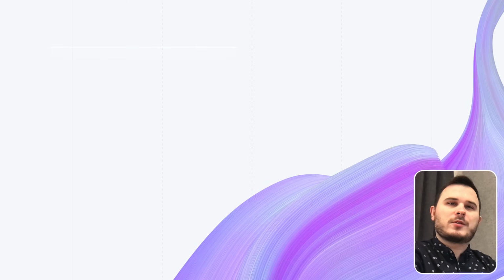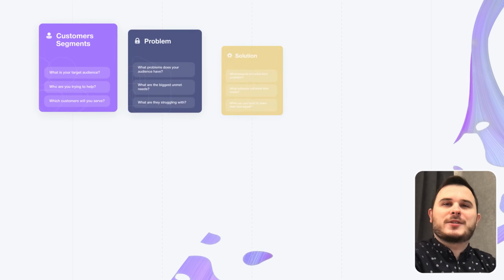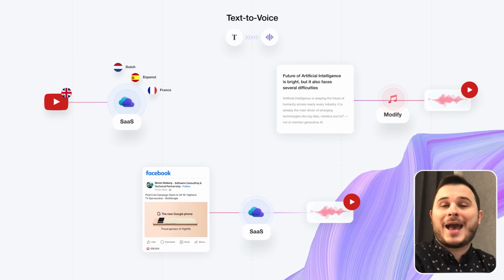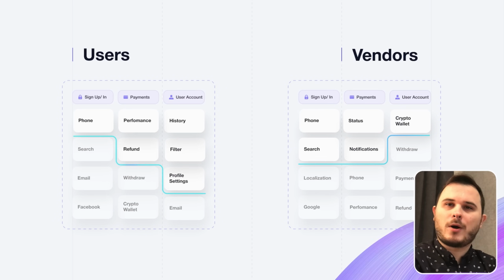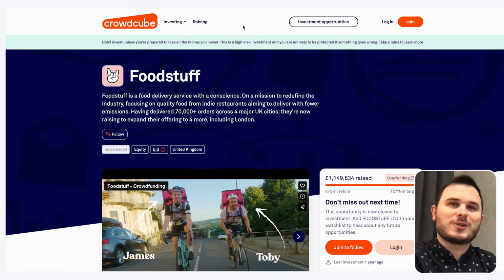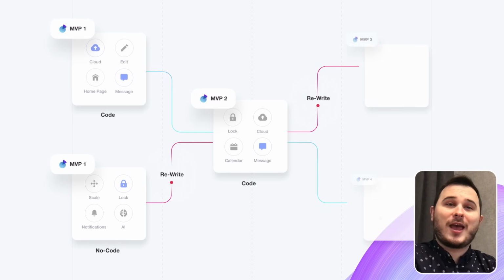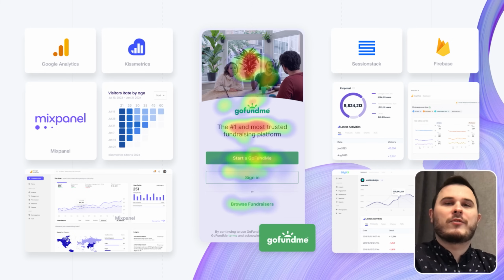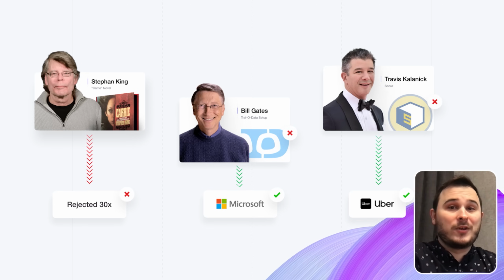How to create Micro SaaS + AI + No Code, Solo | Beginner guide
Learn how to build a micro SaaS + AI + No Code, Solo full beginner guide
👉 Do you want to build a micro SaaS?

If your goal is to create a micro saas no code, this video is tailor-made for your needs! It offers invaluable insights into how to start a SaaS company and how to create a SaaS business, using different micro SaaS ideas, validate micro saas idea and understanding the best way on how to do that.

Whether you're a software developer or and entrepreneur, you will learn how to make SaaS website, what is SaaS business in reality, and how to create SaaS for beginners, this video is a valuable resource for you.

⏱ Timecode:
00:00 - build a custom SaaS TRUTH
01:13 - millionaire SaaS mistakes
01:44 - How to build a simple SaaS
05:27 - MVP. Build micro saas online
08:30 - The micro saas business model (Lean Canvas)
11:28 - How to market SaaS
13:42 - Micro saas development (Love)
15:22 - MSCW
16:27 - Story Mapping
17:23 - Mockups & UX UI Design
21:53 - Micro saas marketing
25:15 - How to build a no code SaaS
26:21 - Micro saas tech stack
27:39 - Pricing hidden gem
28:59 - Agile methodology
30:29 - Analytics
31:56 - Disruption, game changer
33:51 - $1,000,000 exit
35:51 - Exit real truth

Looking to create micro saas with wordpress or with webflow micro saas or with Framer micro saas? Focus on your real customer needs and not a non scalable no-code tools. Our video guide helps unlock you build micro saas with python. Gain insights to enhance your SaaS and starting a SaaS businesses with no money!

As you set out on the path to developing a micro SaaS app, the significance of how to make no code SaaS for ultra beginner becomes paramount. Finding skilled individuals or teams capable of translating your ideas into tangible results is of utmost importance. Understanding advantages and disadvantages of no-code tools, software devs and agencies is very important.

Interested in understanding how to start a SaaS solo? We've compiled an extensive guide of valuable steps:
- MVP
- No-code tools, code tools
- AI game changer
- Customer focus

In this video, we take a journey through how I use AI no code to validate any SaaS idea. The video covers details on how to create SaaS with html and css and java, how to start saas white label no money, how to build no code SaaS.
What is the difference between:
- Micro saas vs saas
- Micro saas website idea
- Figma micro saas design
Or:
- AI to build micro saas
- Build micro saas online

When you are planning  the development of a SaaS for both iOS and Android, the selection of the right technology stack holds utmost significance. Whether you're working on a website or a mobile app, it's essential for your development team to meticulously evaluate various options. Build micro SaaS with javascript a good idea but you can also start SaaS with no code no money, as well as use front-end frameworks like React, Angular, or back-end Django and Express.js.

While creating this video, we've also put attention to how to get more signups for your SaaS product, how can I get SaaS clients for digital marketing, how to get your first SaaS client fast and Saas marketing with no money using dollars with discount framework.

👉 Do you have an idea to create a SaaS app? Let’s chat

What specific concerns are you grappling with, or how to start a no code SaaS company proceeding, what programming to learn to make a SaaS or how to create a small SaaS ai product or even How to make money with SaaS? Feel free to drop any questions in the comments down below, I would be happy to help you ❤️